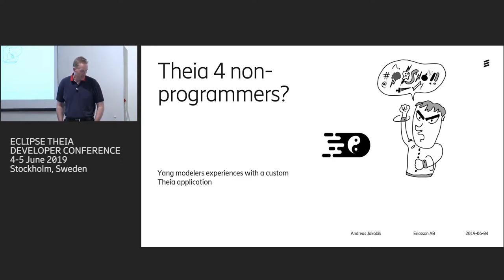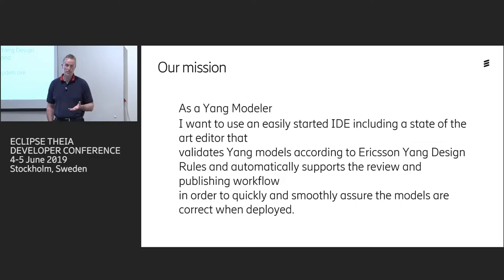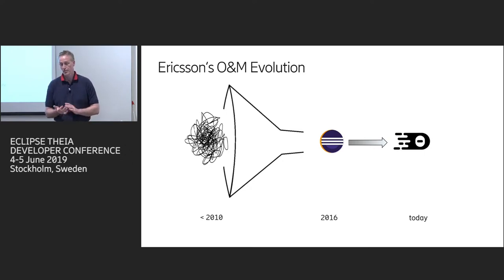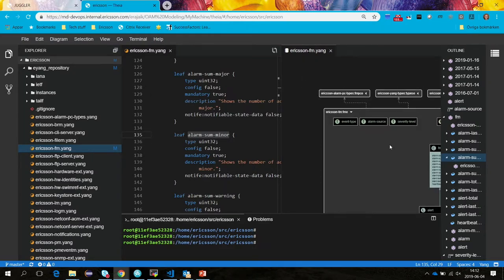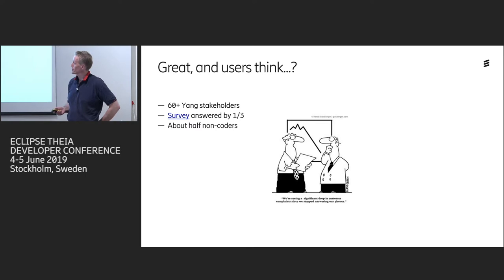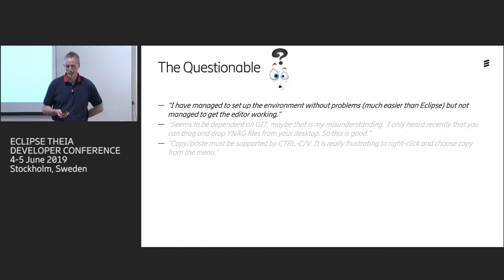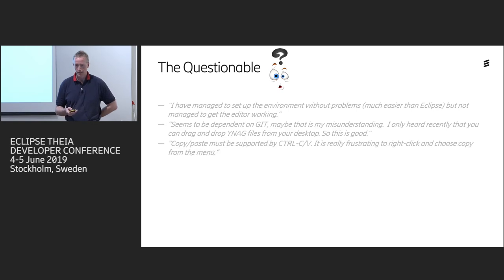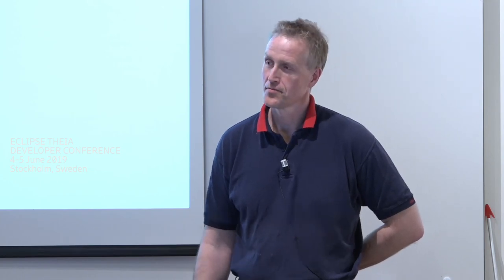TheiaDevCon 2019: "Non-coders experiences with a custom Theia application"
Theia is the new generation Cloud and Native IDE platform built on web technologies and the services based approach to providing user value (e.g. through LSP and DAP). Theia is hosted at the Eclipse Foundation.

Theia Developer Meetings (open to all!): Every Tuesday at 4pm CET. Info @

Theia Developer Conference 2019 was hosted by Ericsson in Kista/Stockholm (Sweden) on June 4-5.

Presenter: Andreas Jakobik (Ericsson)
Title: "Non-coders experiences with a custom Theia application"

This talk was recorded on June 4, 2019 by Håkan Eles from the Ericsson Webcast team.